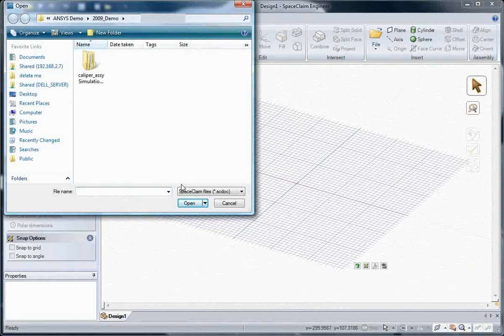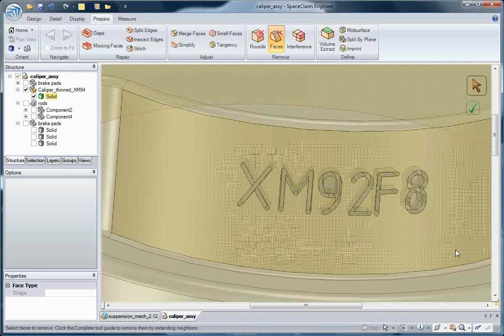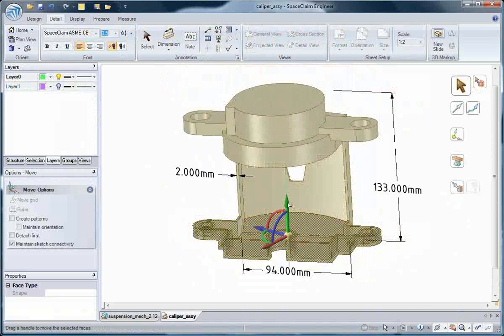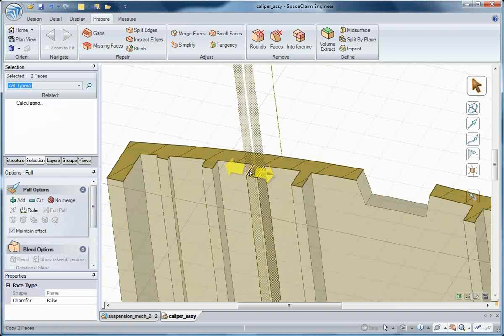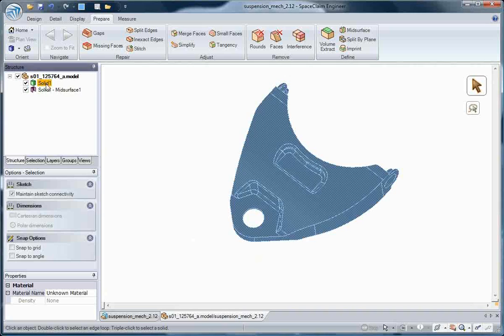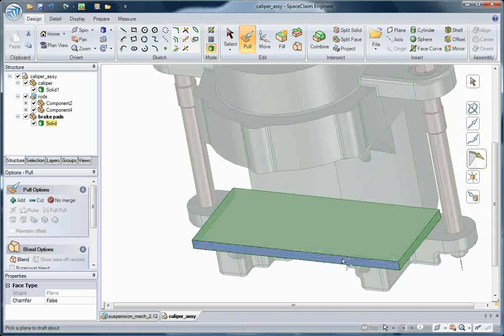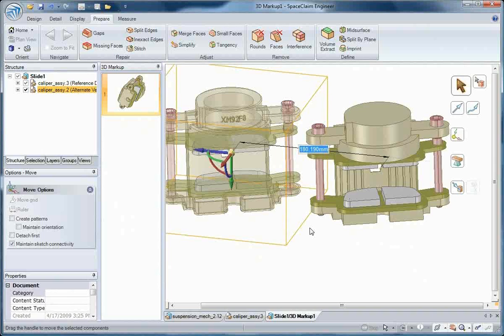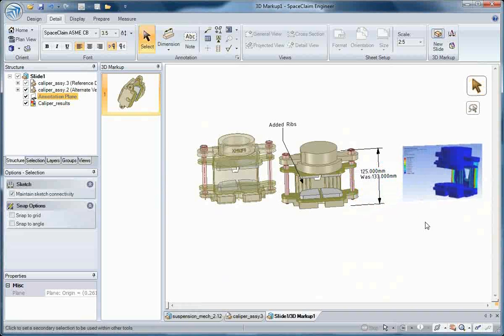SpaceClaim for CAE